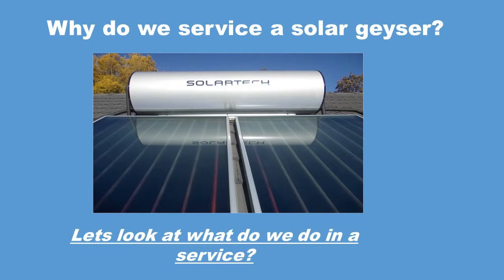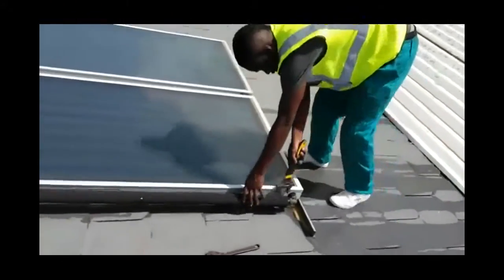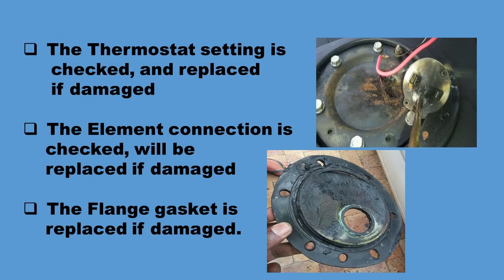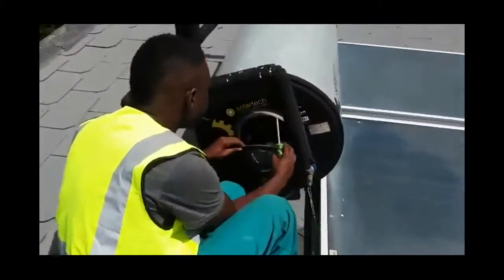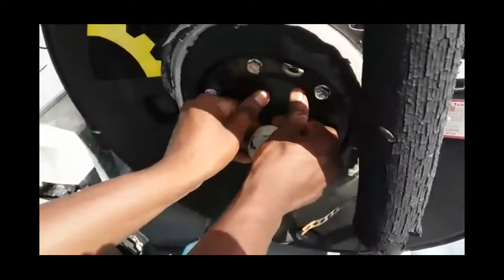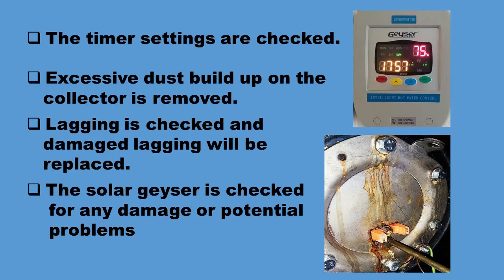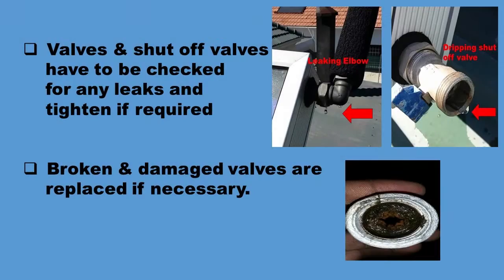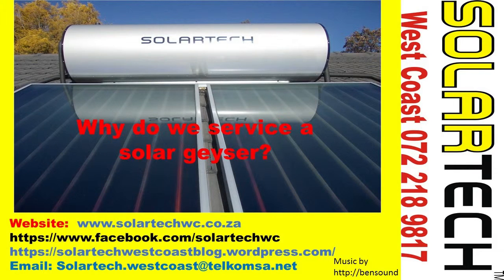Why do I need to Service my Solar Geyser?#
Lack of preventative maintenace is costly and some poorly maintained solar geysers are exposed. This is an informative video explaining what is actual done in a solar geyser service. Footage that is not normally seen by the clients is revealed. A must see if you want to have knowlege of the working parts from a solar geyser.